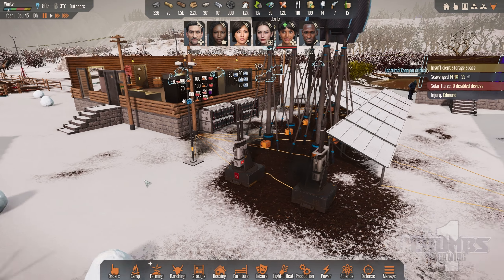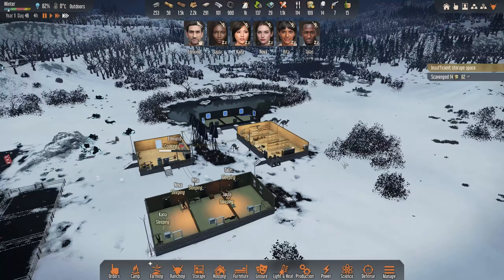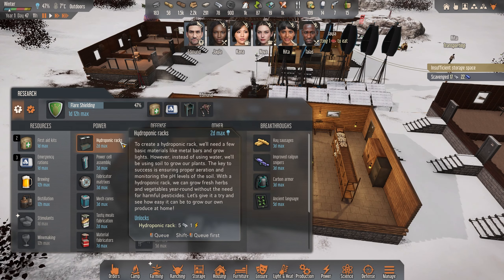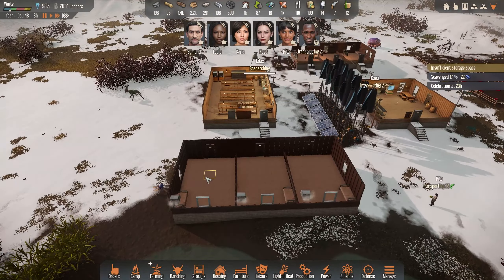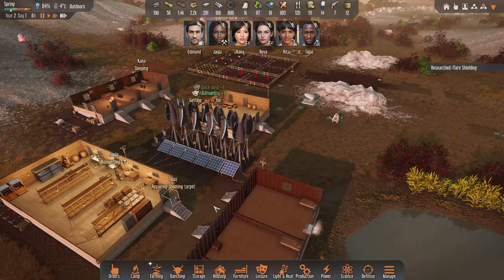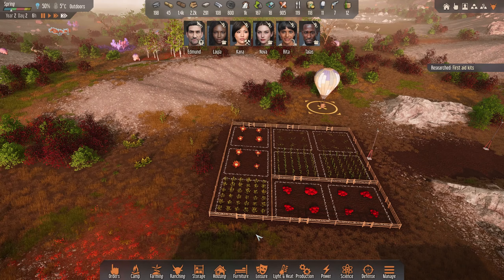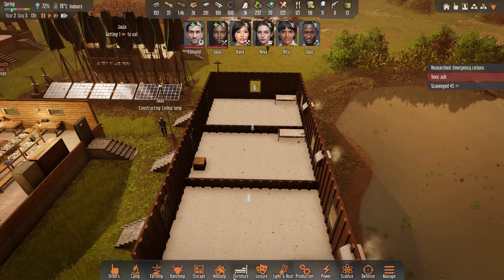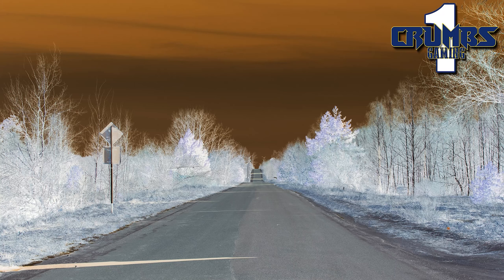STRANDED: ALIEN DAWN // v1.0 - Military Outpost // Survival Sim // #08